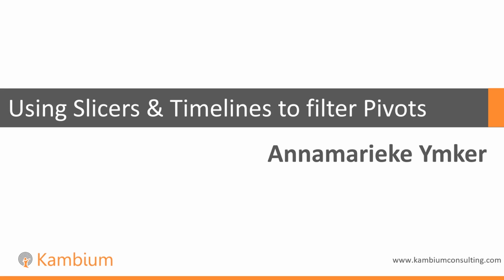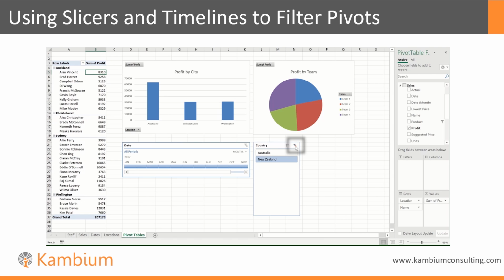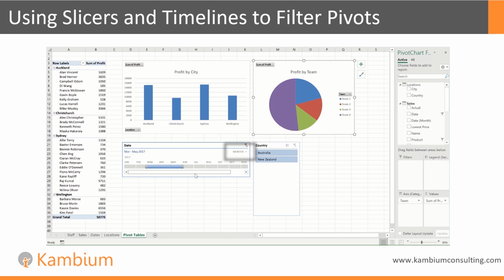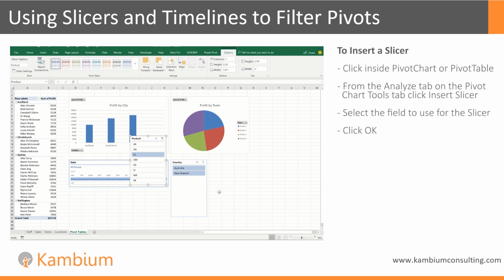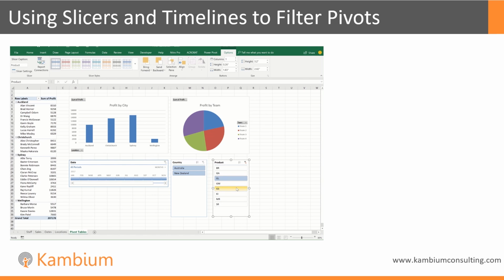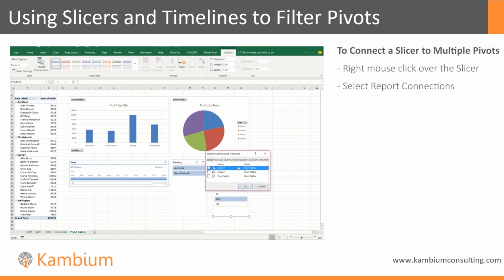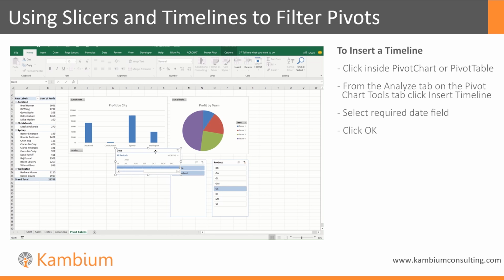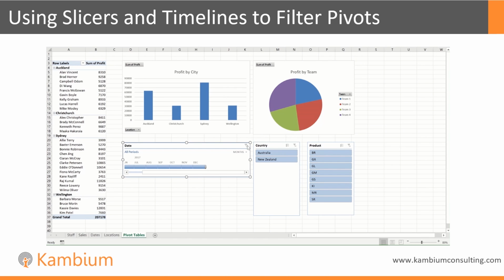Excel Slicers and timelines